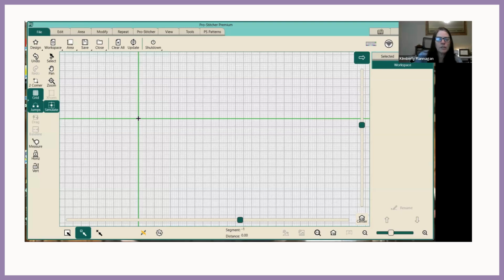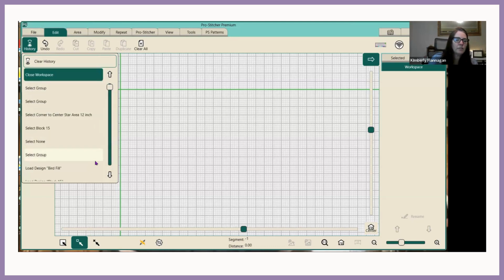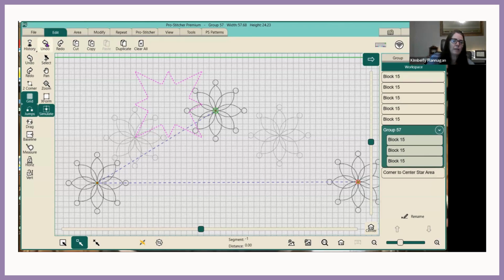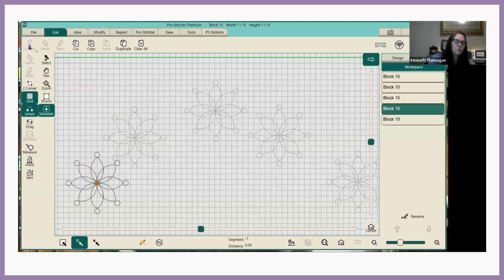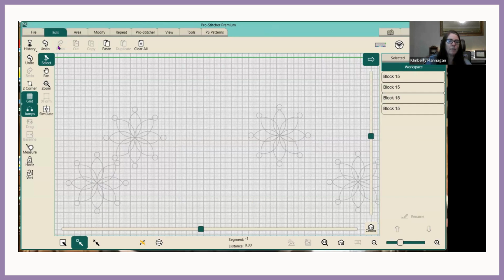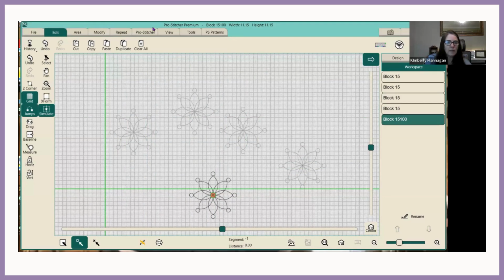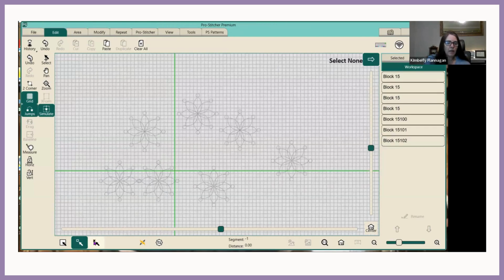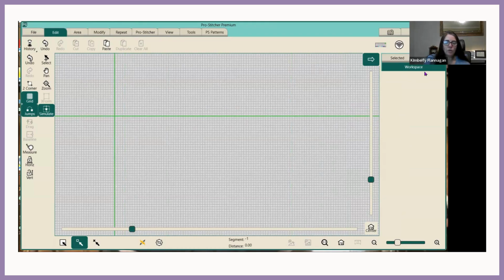Pro Stitcher Edit Tab Navigation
Kimberlysquilts.com
2025 Island Batik Ambassador, Former Handi Quilter National Educator, Former Studio 180 Design Certified Instructor, Sew Kind of Wonderful Certified Instructor